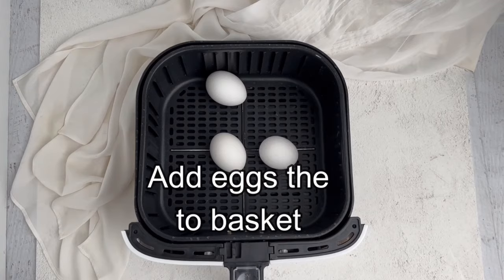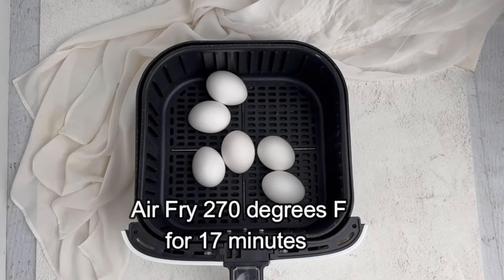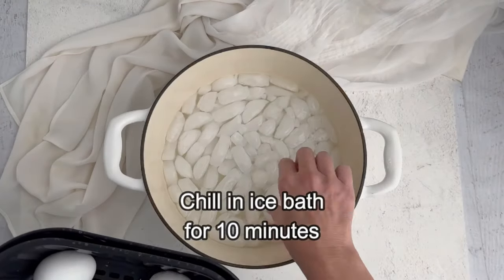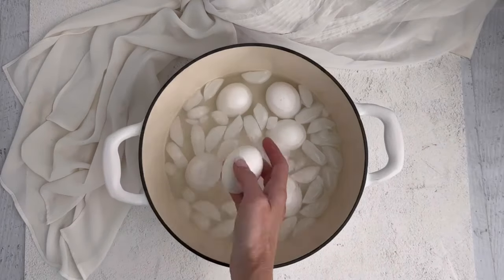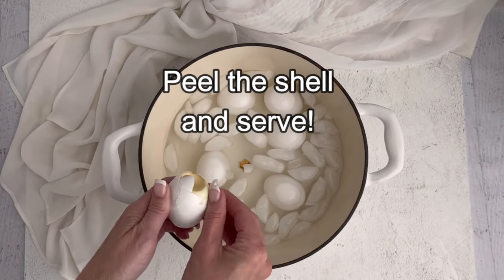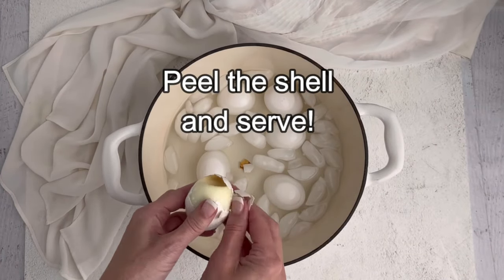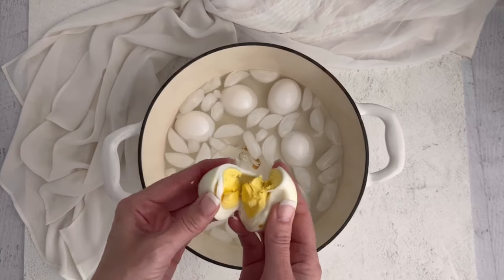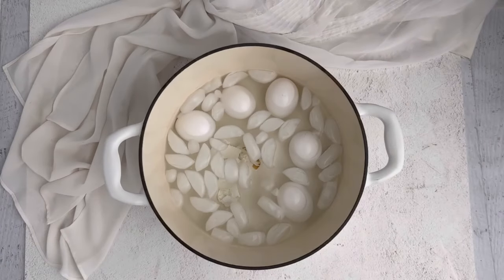Air Fryer Hard Boiled Eggs - Perfect EVERY time!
Air Fryer Hard Boiled Eggs are my new favorite method for making the perfect "boiled" eggs without actually "boiling them" in water. This easy recipe will soon be your new favorite way to make eggs for breakfast and snacks and add to salads.

➡️ Items we reference in the video:
Cosori Dual Blaze Air Fryer
💥Our COOKBOOK is available at Amazon and other online retailers.
Air Fryer All Day Cookbook

⭕️INGREDIENTS
6 Eggs

✅HOW TO MAKE HARD BOILED EGGS IN THE AIR FRYER
Place cold eggs into the air fryer basket.
Air fry the fresh eggs at 270 degrees Fahrenheit for 17 minutes of cook time.
Carefully remove the cooked eggs from the basket of the air fryer and place them into a bowl of ice water.
Remove the eggs from the ice water bath after 10 minutes.
Carefully remove the outer shell of the egg and serve.

🔅TIPS
Placing the eggs into the ice bath helps bring the temperature of the eggs down, stops the eggs from cooking, and gets them closer to room temperature to make peeling the eggs easier.

Store remaining hard-boiled eggs in an airtight container in the refrigerator for up to 7 days.

⏰TIME STAMPS⏰
0:00 Intro
0:21 Adding eggs/Air frying them
0:33 The TRICK to PERFECT Boiled Eggs
0:48 FInal Result: PERFECT Boiled Eggs from the Air Fryer